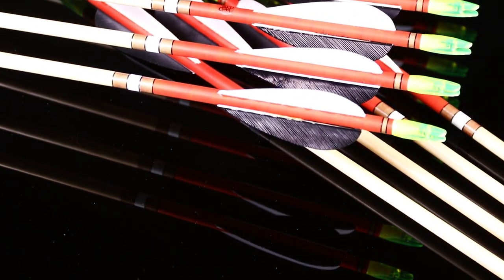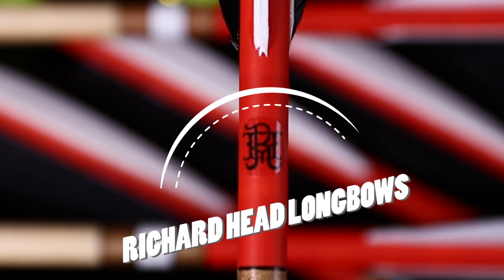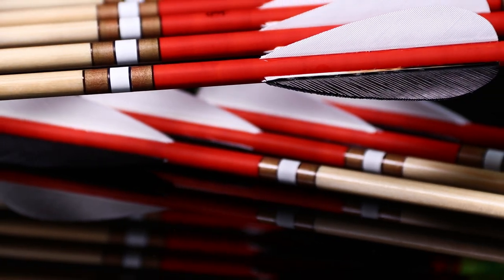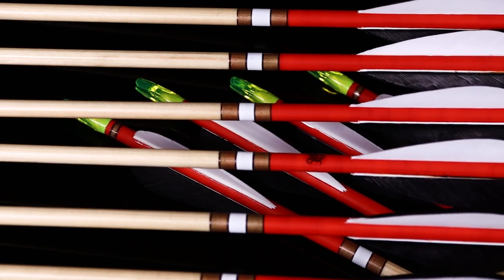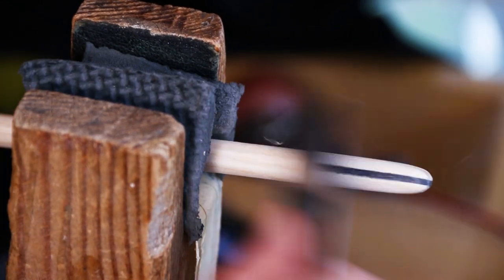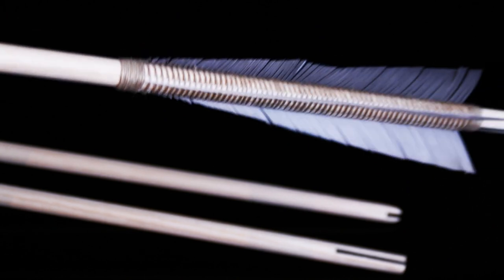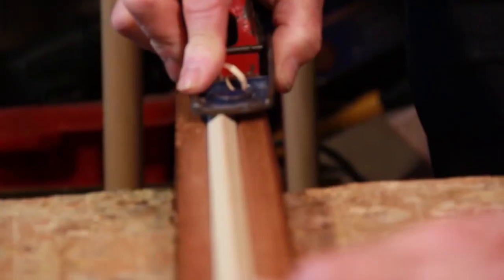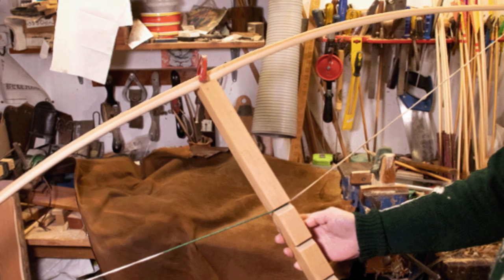Arrow making in the Fletcher's Bowyer's workshop English Longbow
A `catch-up` episode, this is part of my regular series of videos just showing you what I have been up to this week in the bowyers/fletchers workshop, below are the videos I refer to in this video.